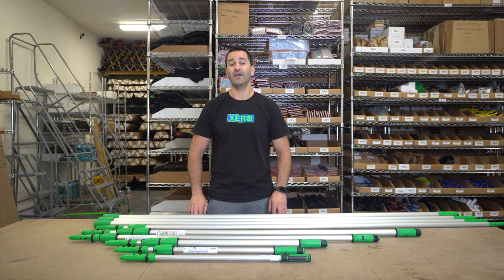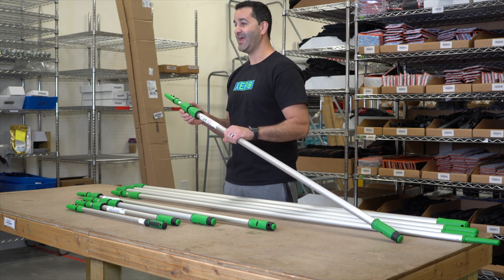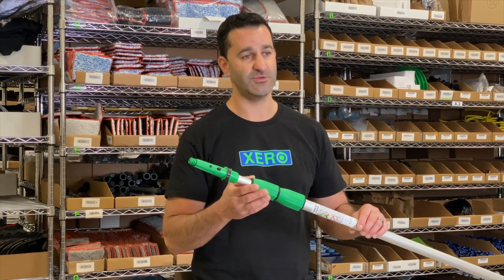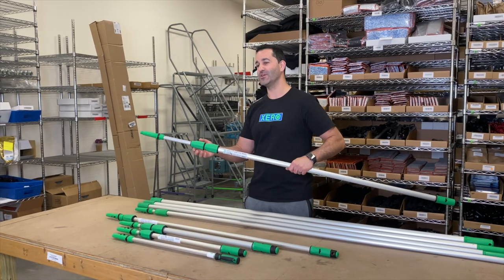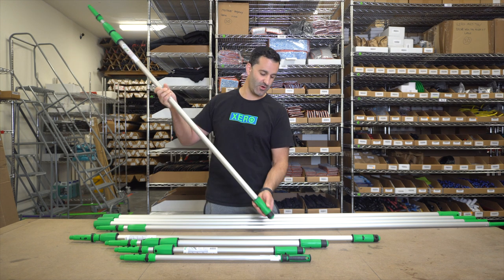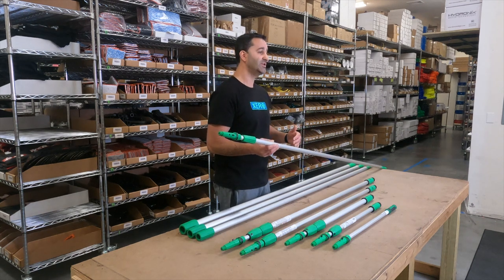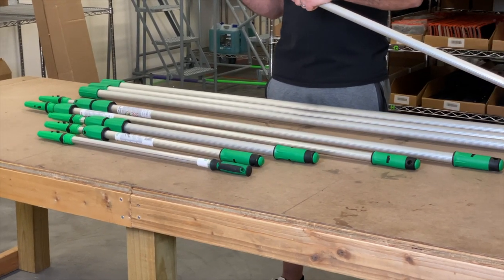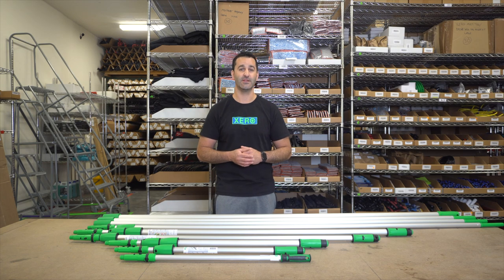Unger: Professional VS Consumer Poles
Today we are talking a little bit about the professional grade of Unger poles that we carry here at WCR and why you should consider that versus a consumer grade pole that some of the big box stores carry such as Home Depot. Professional grade poles are made with a better material and the parts in these poles can be replaced as needed. We go over a few of the different types of Unger poles in this video.